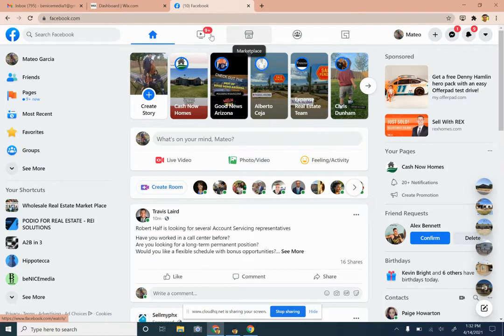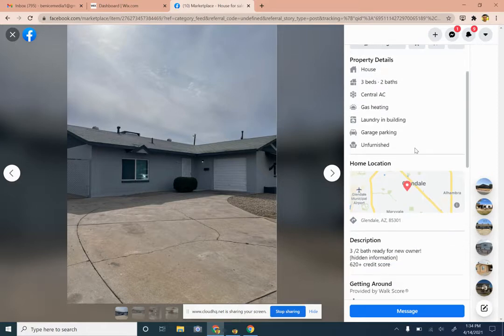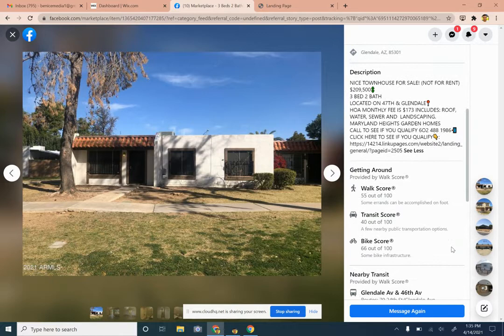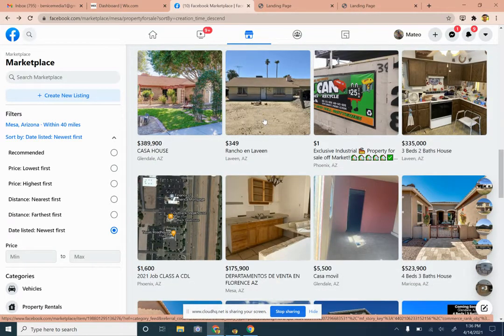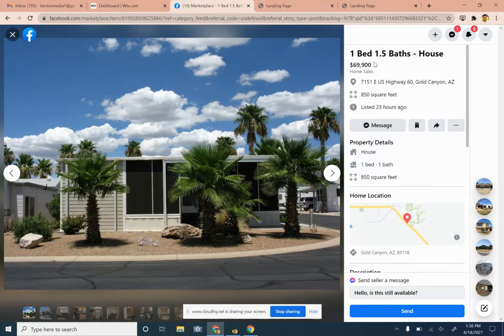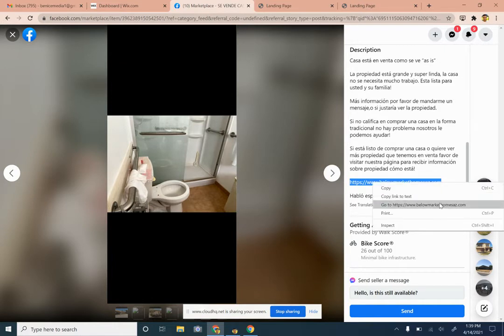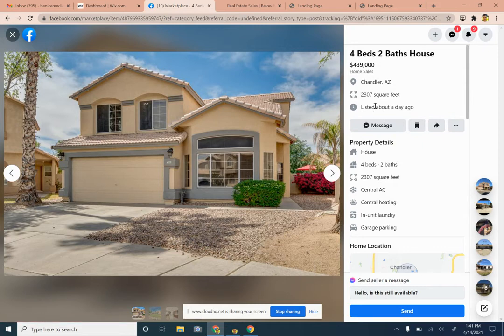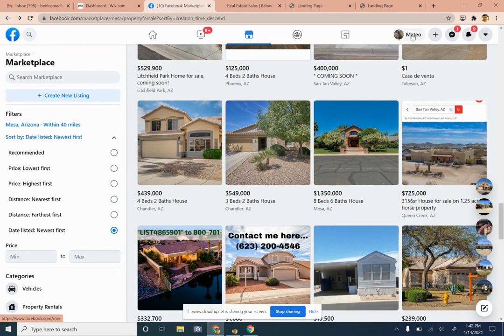How to find properties For Sale on Facebook Marketplace via Cash Now Homes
This video shows how to find and locate potential property deals using Facebook Marketplace. These homes are for sale by property owners, listed by Real Estate Agents or Under Contract with Wholesalers for Assignment. We can find opportunities to purchase properties, Joint Venture on Properties or Establish Relationships with Real Estate Agents to work with.

Cash Now Homes can you give you a no obligation offer for your home!
There is a Fast & Easy Way To Sell Your Home. Our Service includes:
​Instant Offer and Get Paid.
No Showings, We Buy Your Home Directly.
No Repairs, We Buy Home As Is, No Need to Get Home "Ready" to Sell.
Move on Your Schedule. We work with you on a closing date convenient for you. We handle all the paperwork FREE. We set up the closing and all the   paperwork at a 3rd Party Title Company in your local area.